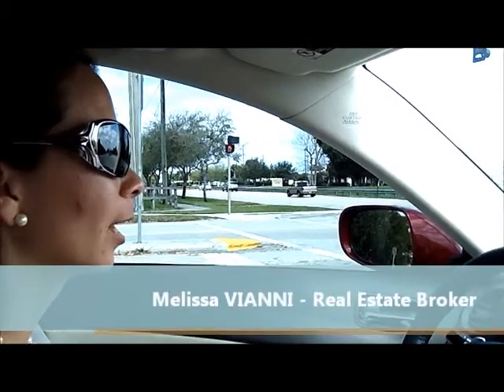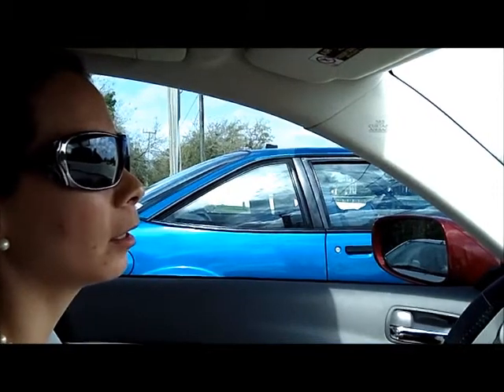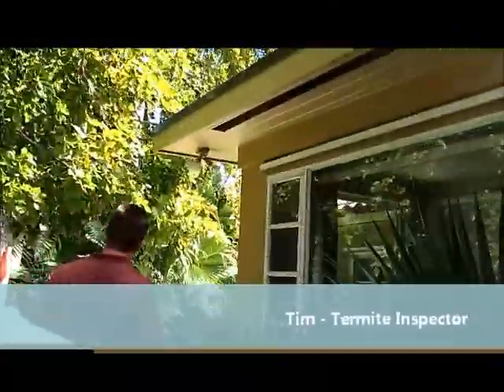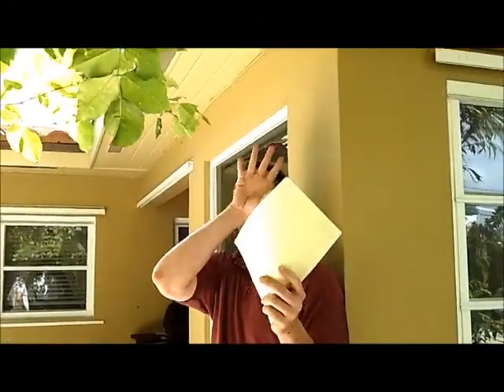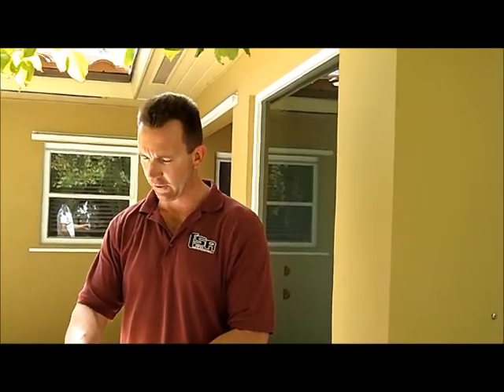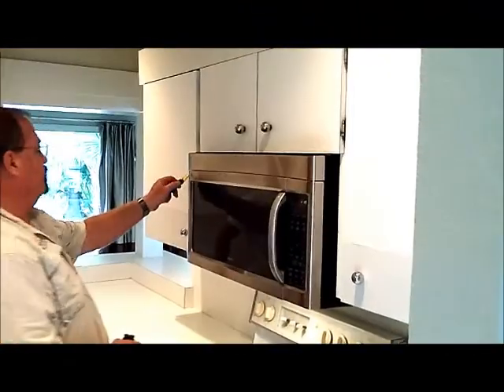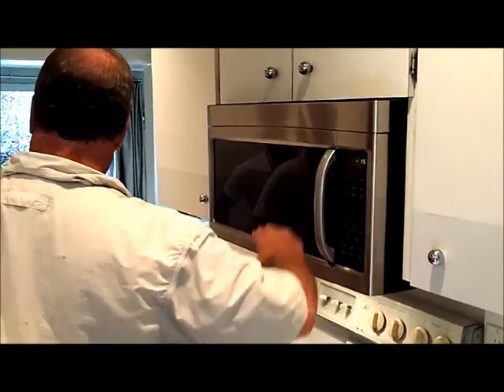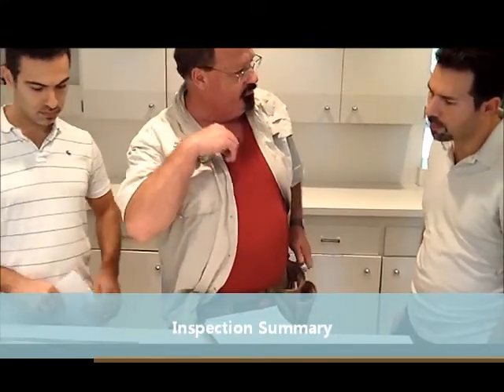A Florida Home Inspection Result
Inspection snapshot - This is just a sample of an inspection walk-thru. Inspections usually take about 2-3 hours depending on the size of the home. Licensed roofing, termite and inspection companies will provide this Buyer the reports required per contract to be presented to the Seller in case there is any deficiencies needed to be addressed.